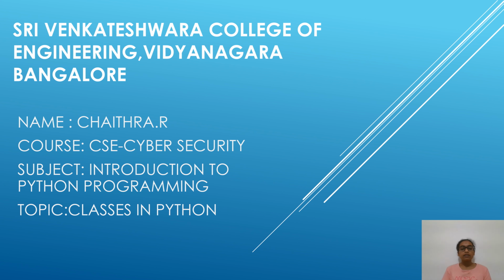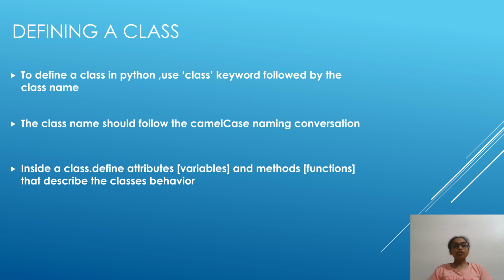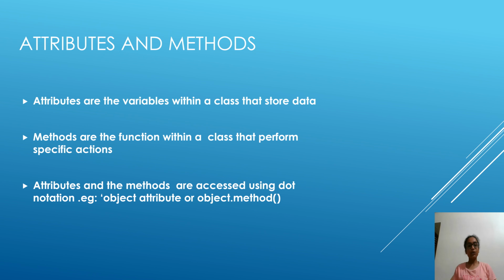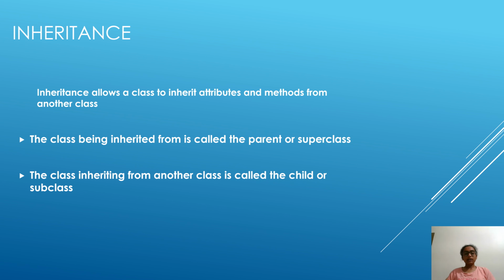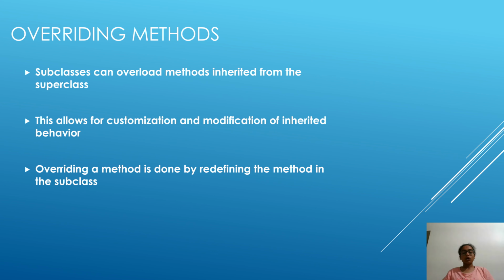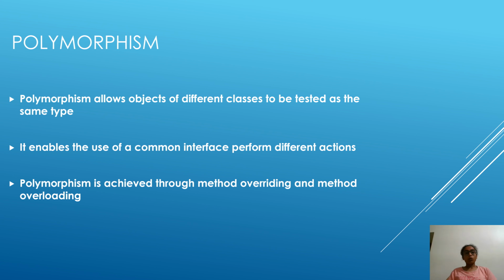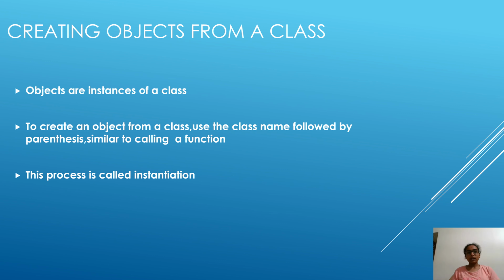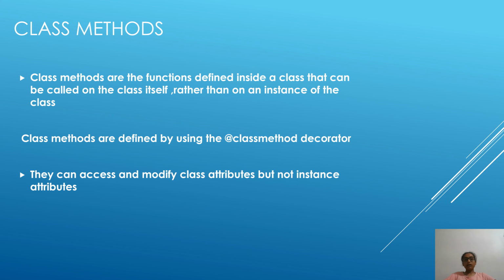INTRODUCTION TO PYTHON PROGRAMMING